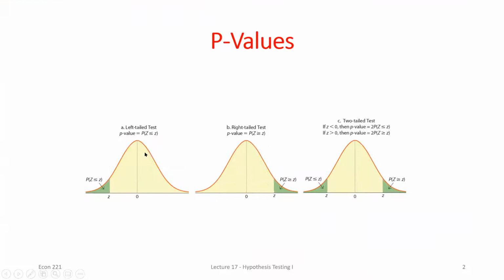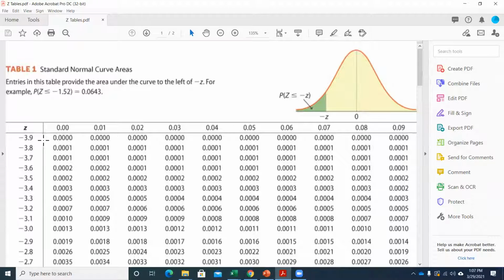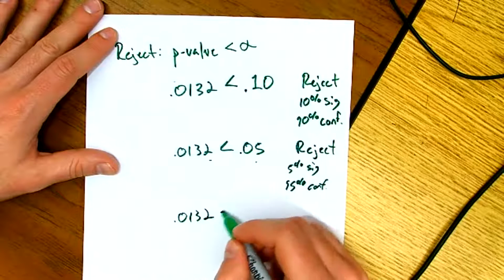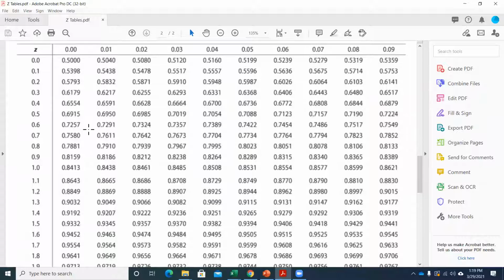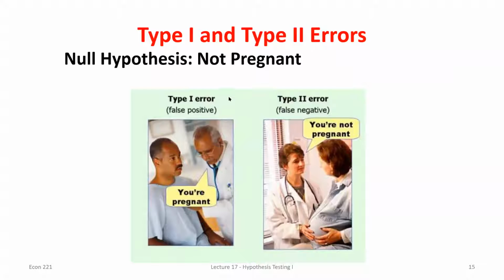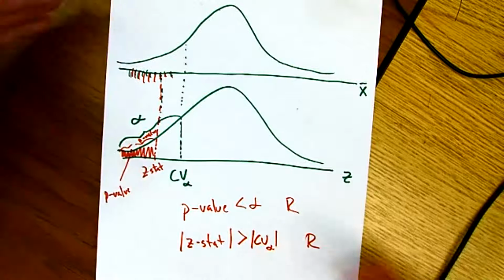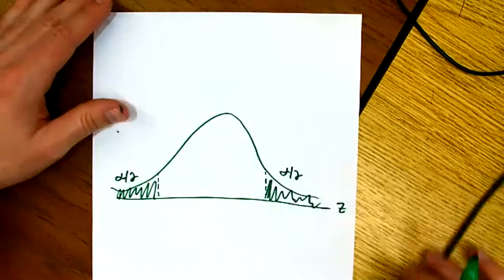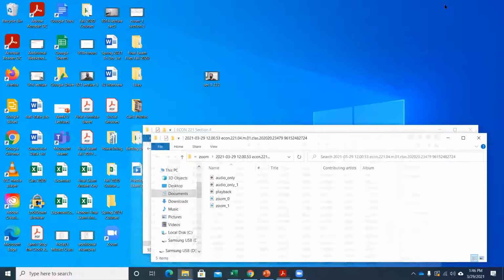Recorded Class Lecture 3/29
Hypothesis Testing with Known Pop. SD and Intro to Proportion HT and Critical Values